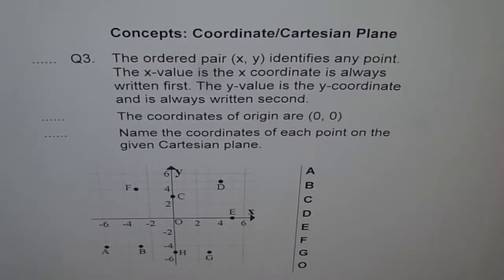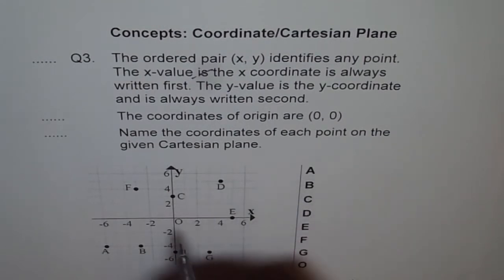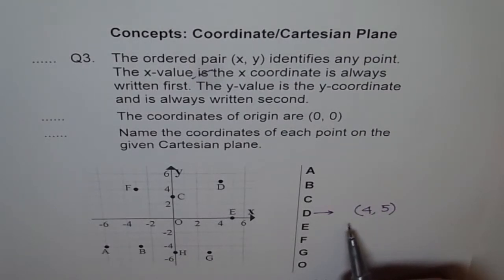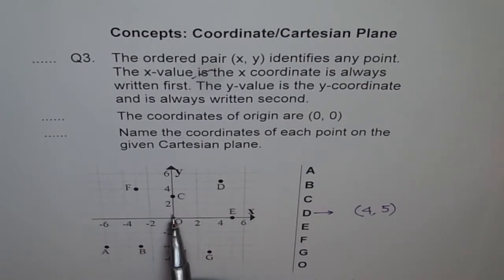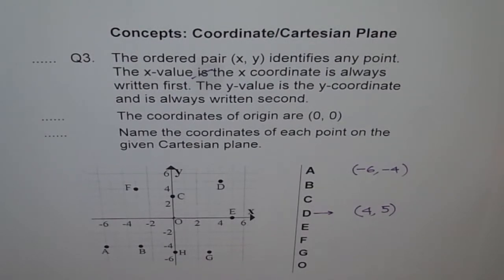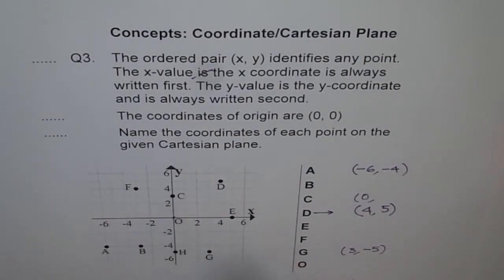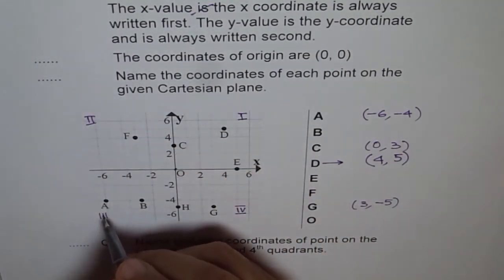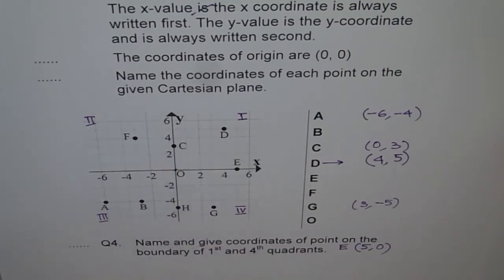Ordered Pair Coordinate System Q3 and Q4